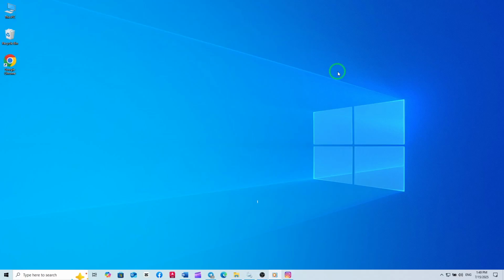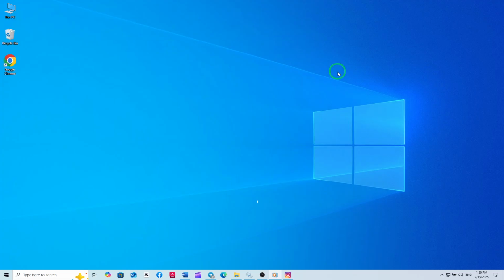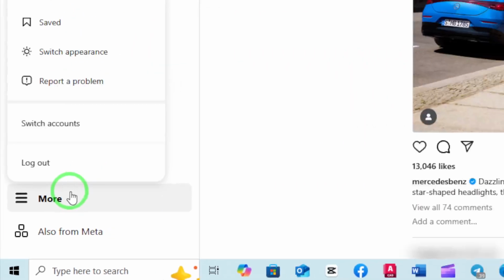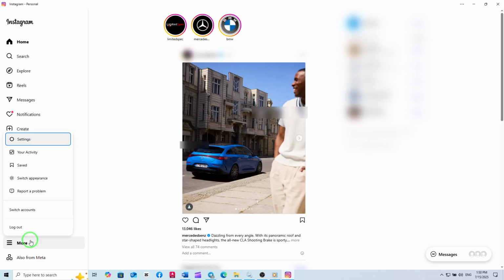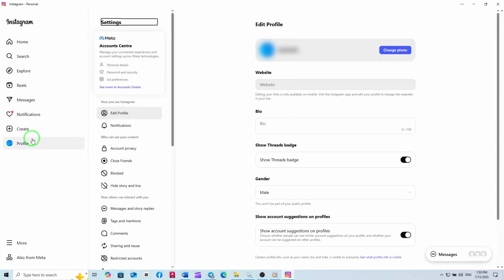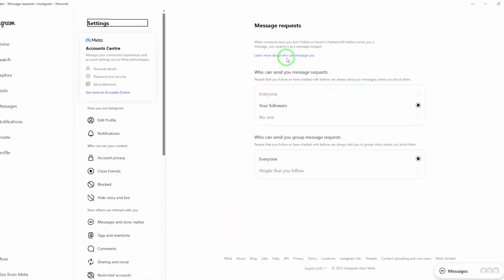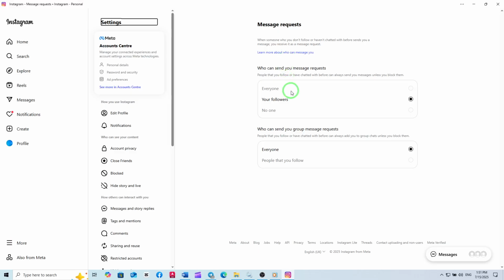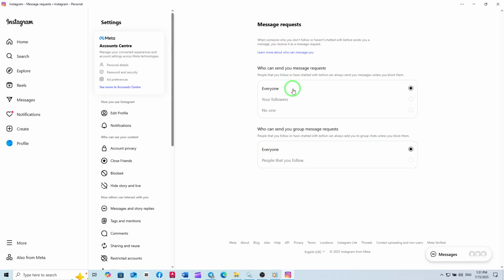How To Allow Message Requests On Instagram App On PC (New Update)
Learn how to allow message requests on Instagram app on PC with the latest update. This step-by-step guide shows you exactly how to enable message requests from everyone, so you never miss a message from new contacts or friends. Perfect for anyone using Instagram on their computer and looking to manage messages more efficiently.

Follow these steps to allow message requests on Instagram app on PC:

1. Open Instagram app

2. Click on More icon at left side menu

3. Then Settings, enter to Message and story replies

4. Then Message controls

5. Under Who can send you message requests, Choose Everyone

By following these instructions, you'll make sure anyone can send you a message request on Instagram using your PC. If you found this helpful, consider sharing it with friends who might also want to adjust their Instagram message settings.-
Timeline:
00:00 Start
00:12 How to do it
01:05 End